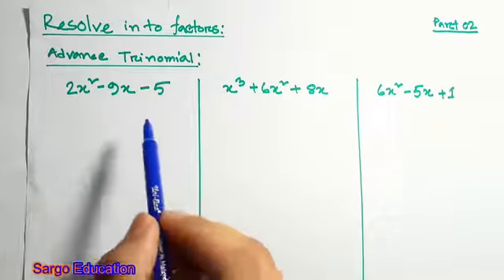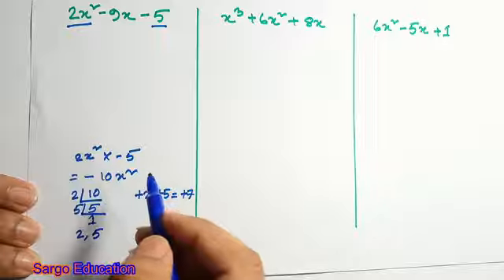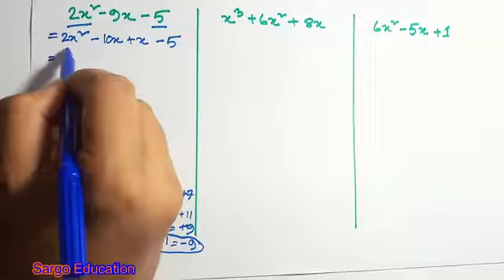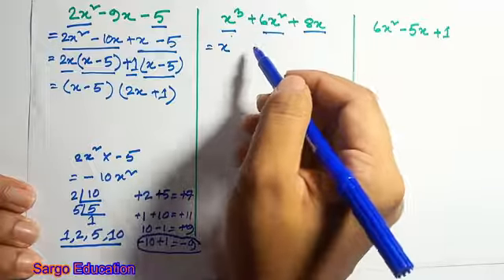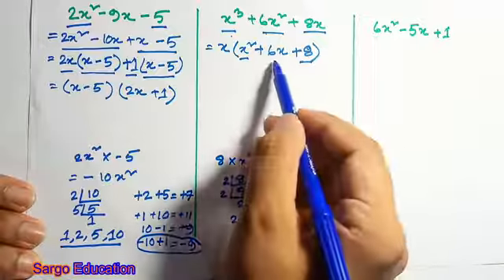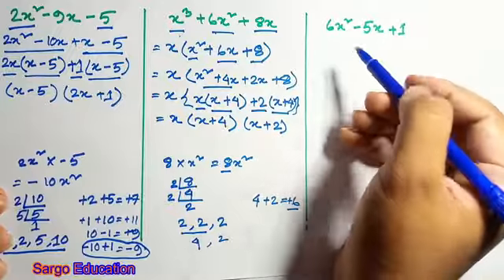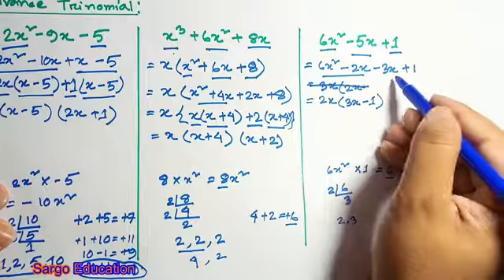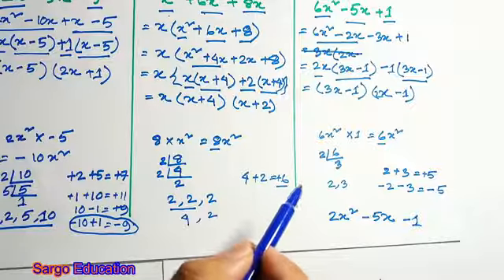Resolve in to Factors | Quadratic Equation | Part 02 | Advanced Middle Term Method | NCTB English Ve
In mathematics, factorization (or factorization, see English spelling differences) or factoring consists of writing a number or another mathematical object as a product of several factors, usually smaller or simpler objects of the same kind.

Here we try to upload resolve into factor 5 part videos. List of videos is given below: